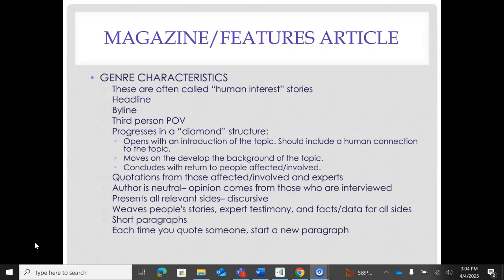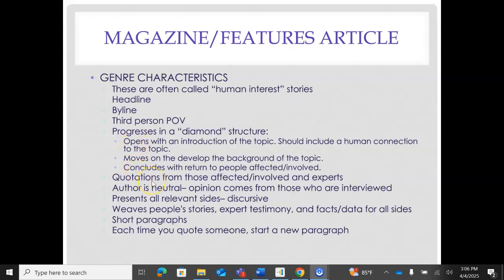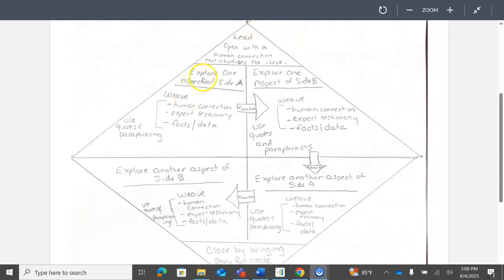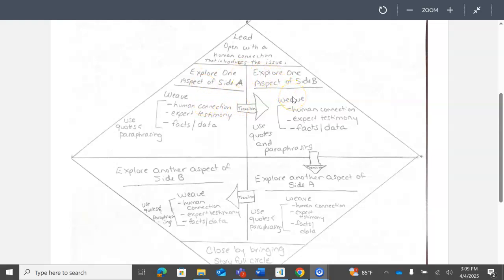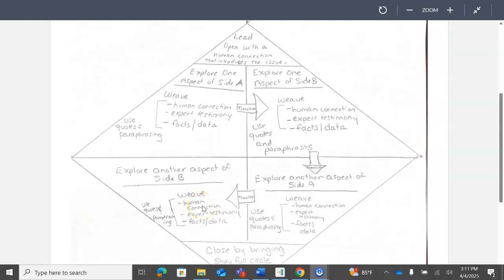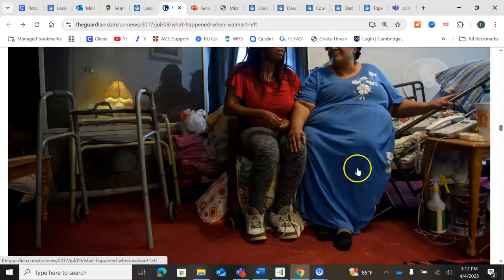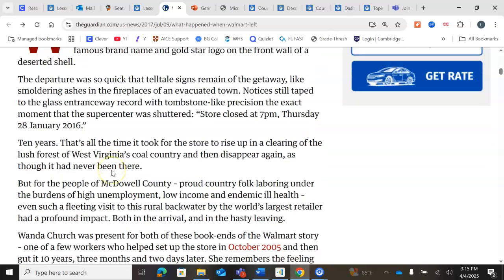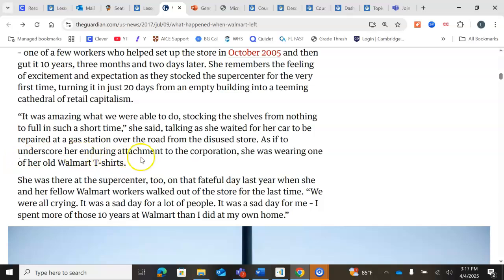Magazine Article Part 1